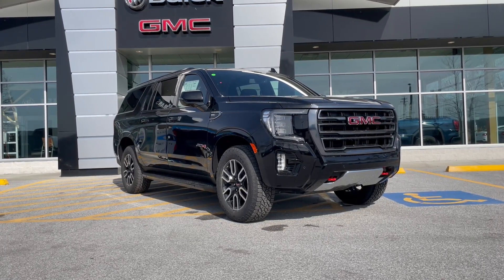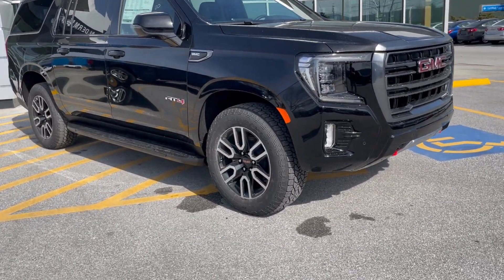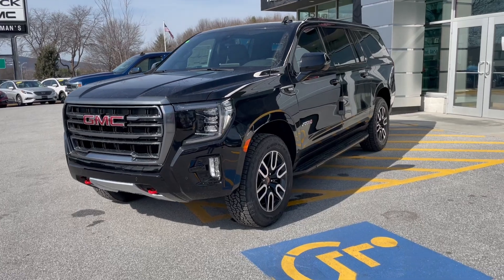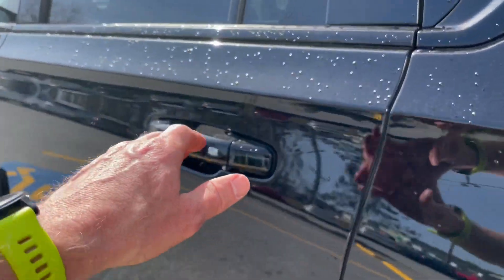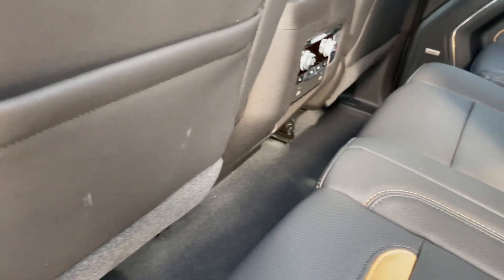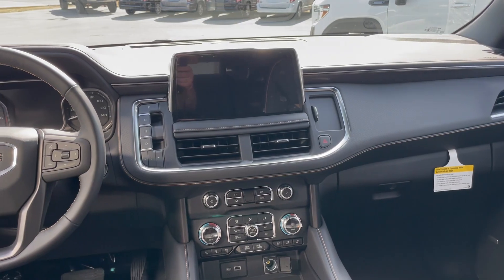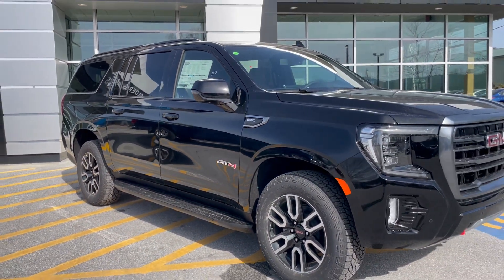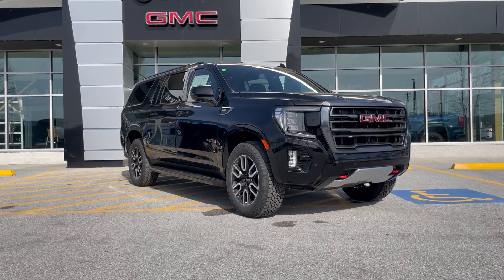2021GMC Yukon XL AT4